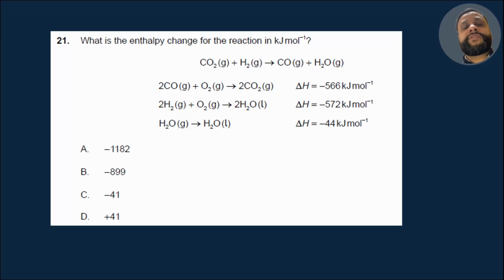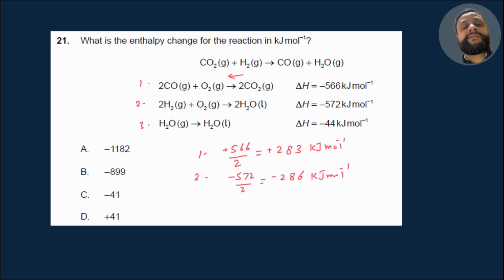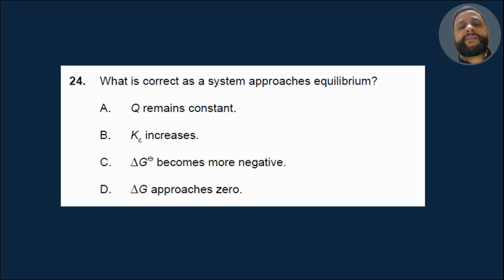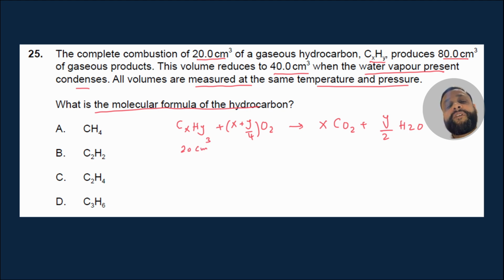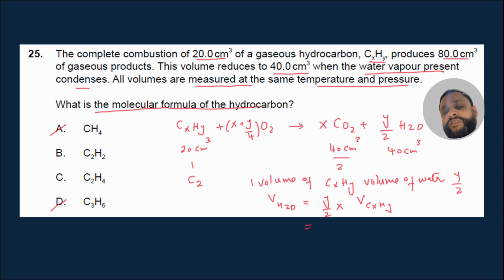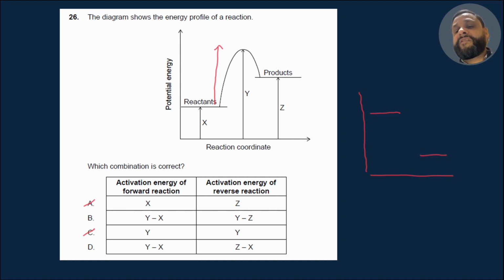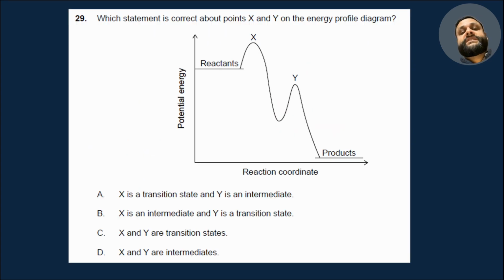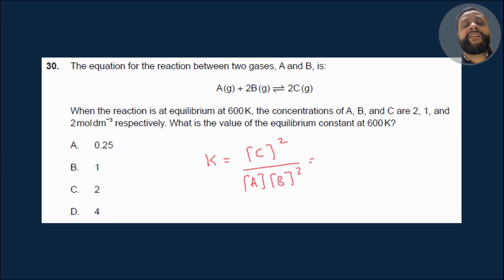IB DP Chemistry Specimen Paper 1A HL 2025 Onward Q21-30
IB DP Chemistry Specimen Paper 1A HL 2025 Onward
Part 3 Q21-30 Step by Step Solution